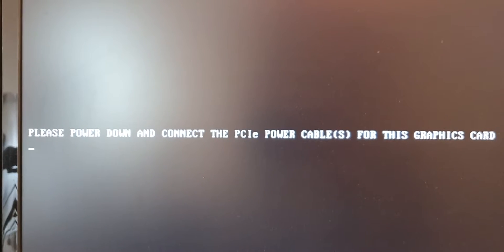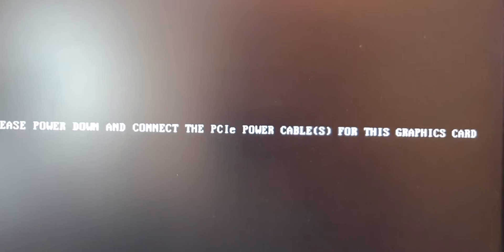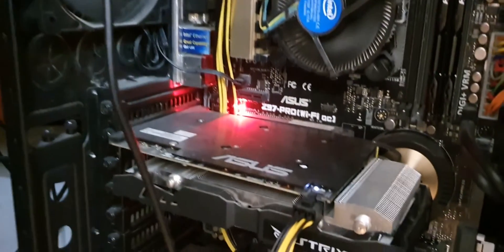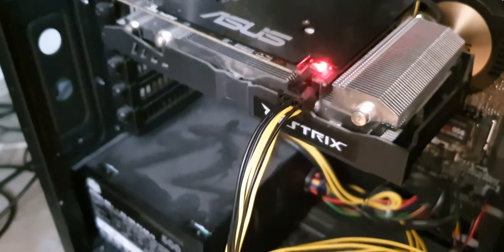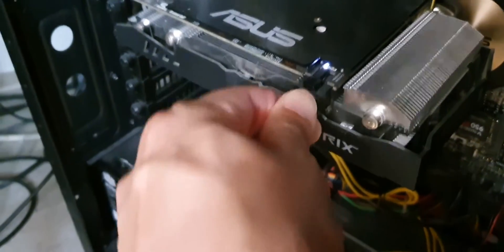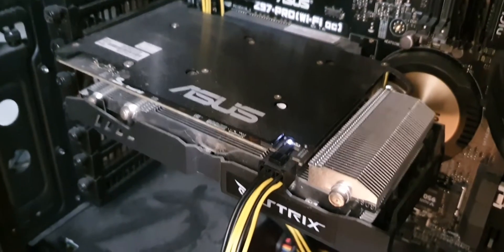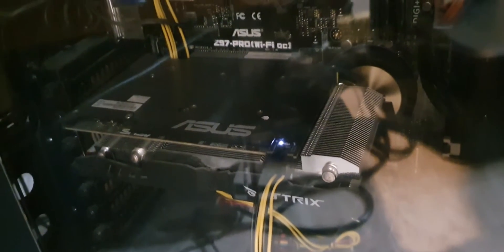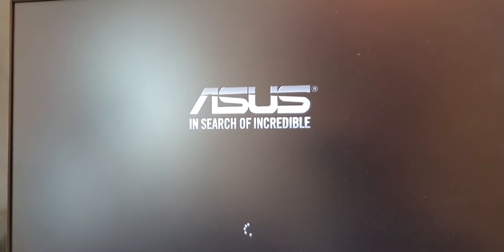FIXED: Please Power Down and Connect the PCIe Power Cable(s) For This Graphics Card - Windows 10/11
See how you can fix the error on your Windows computer "Please power down and connect the PCIe power cable(s) for this graphics card".

This is the error you get when the power cable are not fully connected from the motherboard to the graphic card.